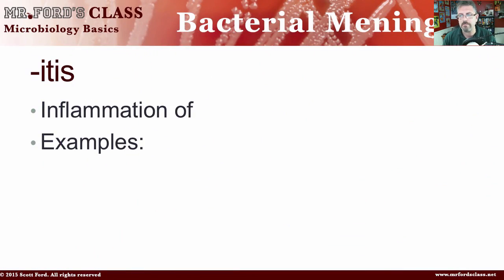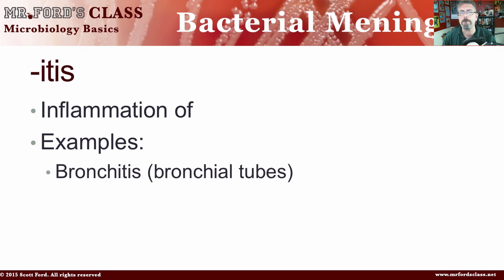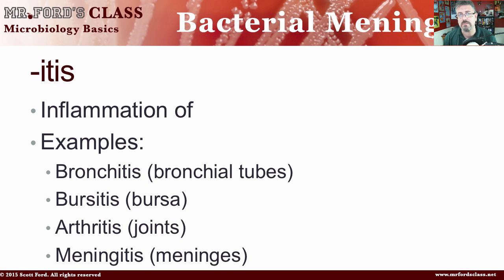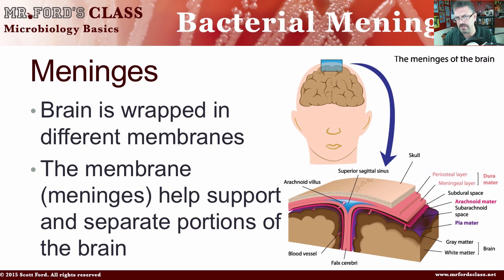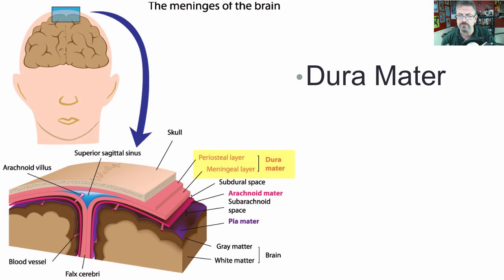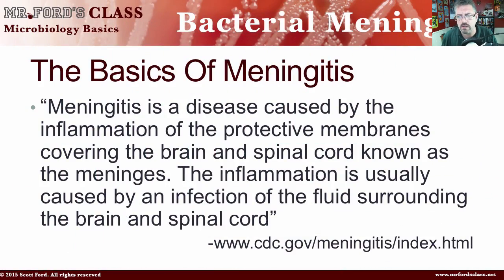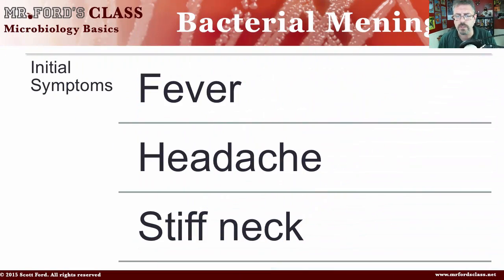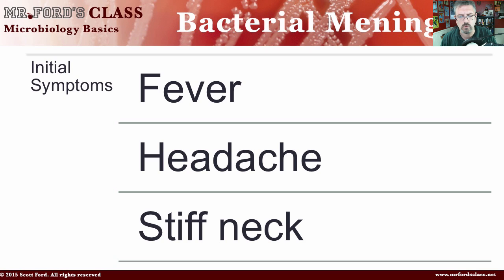Introduction To Bacterial Meningitis : Microbiology Lectures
“Meningitis is a disease caused by the inflammation of the protective membranes covering the brain and spinal cord known as the meninges. The inflammation is usually caused by an infection of the fluid surrounding the brain and spinal cord”

In this video, we take a look at the basics of bacterial meningitis. We look at what the meninges are, the causes of meningitis, the symptoms, and treatment. I also talk about Brudzinski's Sign and provide links to see the test in action.